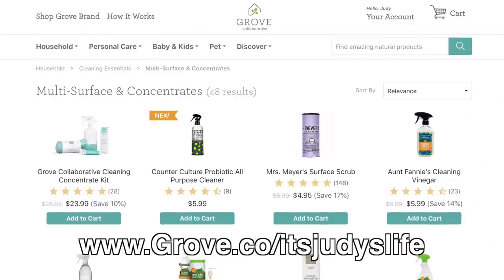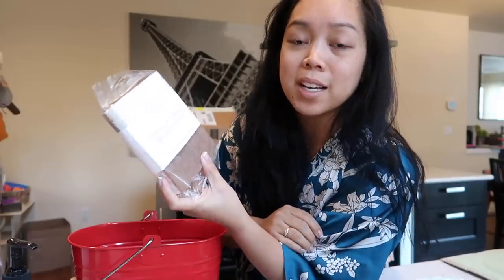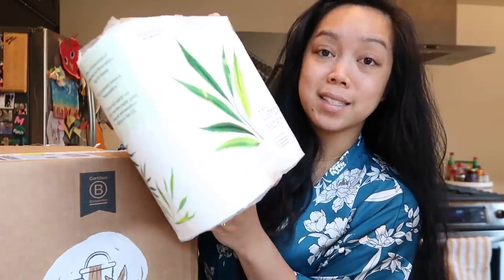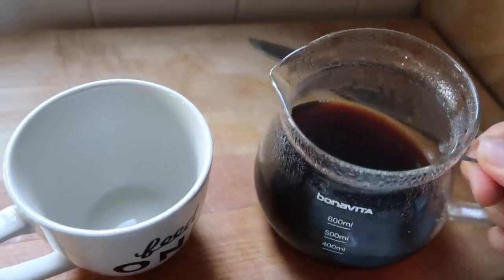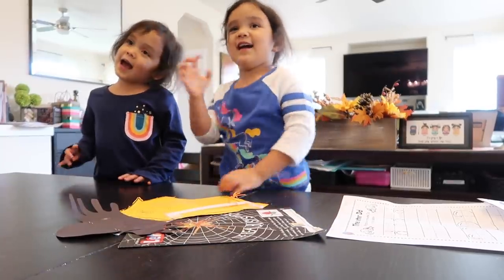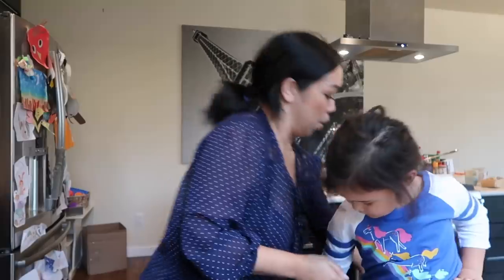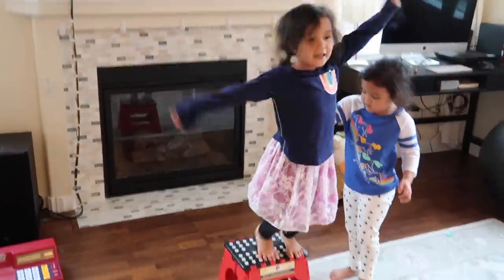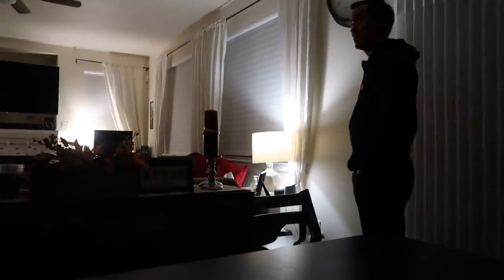Benji's unfortunate reaction when I chopped off my hair - ItsJudysLife Vlogs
BTW, It was the most rejuvenating feeling to finally cut my hair! Benji's initial reaction wasn't the best, but I think he has grown to love my hair by now :) Don't forget to "thumbs up" if you enjoy the vlogs!

Hey guys, I'm Judy Travis! I'm a beauty lover turned Mommy Vlogger. Welcome to our family vlogs here on ItsJudysLife. I like to call this channel our daily video diary! You'll find cute baby videos of my baby bears Julianna, Miya & Keira and our fun family adventures!

Judy's Links

Benji's Links

Vlog Camera We Use:

Blendtec Blender